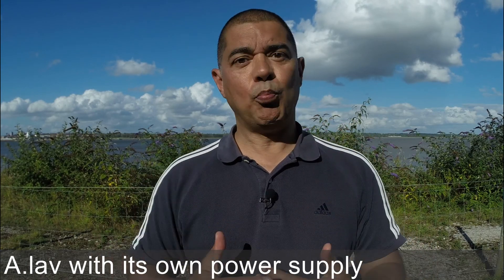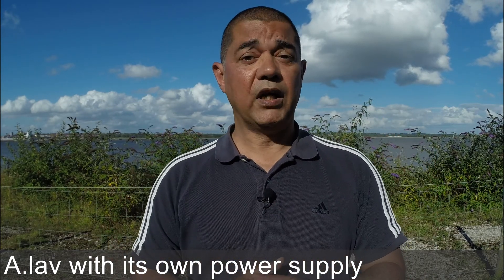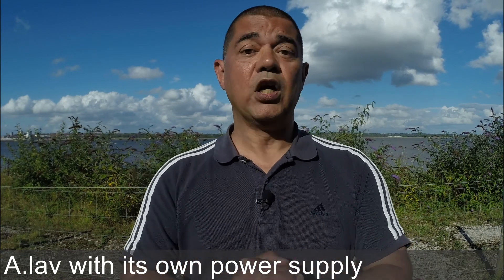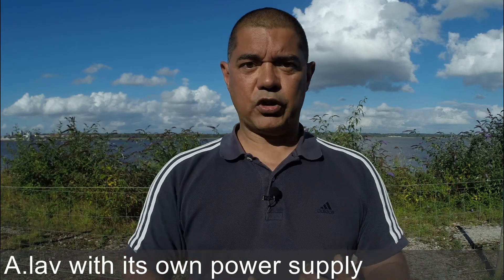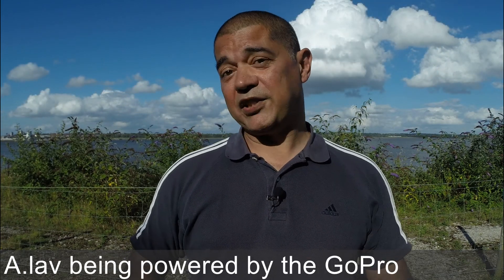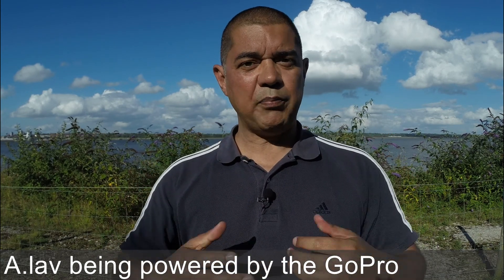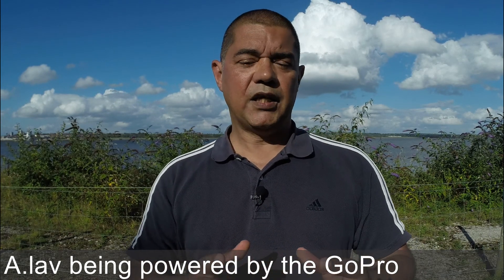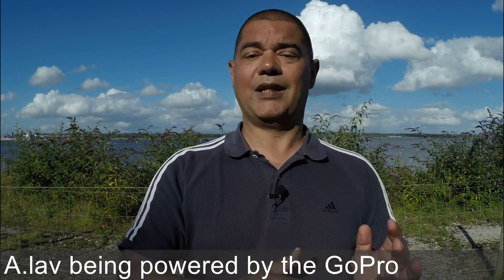Aputure A.lav Outdoor Dialogue Test With The GoPro Hero 3+ Black Maybe The Best Budget Lavalier Mic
In this video I'm doing a very exhaustive test of the A.lav microphone by Aputure with the GoPro Hero 3+ Black action cam. The A.lav is an omni-directional electret condenser mic, which is a lavalier, or a clip-on, lapel mic. The tests include various setups, the mic being powered by its own power supply, the mic being powered by the GoPro, a wind test and a number of other tests.

The point of this video is to see how well the A.lav and the GoPro match up together for dialogue recording. In this video the tests are specifically for outdoor use, check my other videos where I'm running similar tests indoors.

Although the A.lav is considered a cheap or budget lav mic, at around £25, it sounds really well when paired with the GoPro. Due to the amount of processing that the GoPro applies to its recorded audio, automatic gain control AGC, audio compression, limiting and data compression. It's debatable as to whether spending more money an an expensive mic will yield better results.

Check out these Amazon links for some of the equipment that I use in my GoPro Hero 6 Black videos.

GoPro Hero 6 Black
GoPro External Pro 3.5mm Mic Adaptor for Hero 6 black and 5
GoPro Hero5 Black
Saramonic SmartRig
Saramonic SmartRig Plus
Rode NT 5 Pair
Rode NT 5 Single
Sony FDR-AX100EB
Cheap Lavalier
Aputure A.lav Lavalier Clip-on mic
Aputure A.lav EZ
Behringer XM8500 Ultravoice

David Harry.